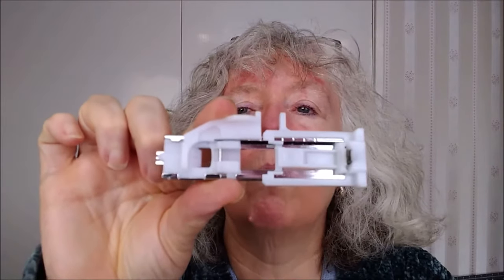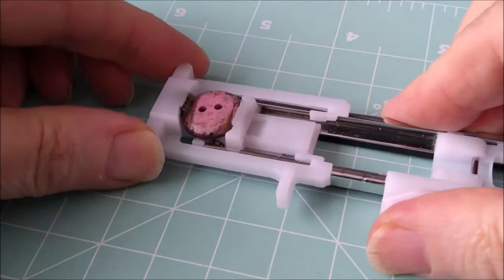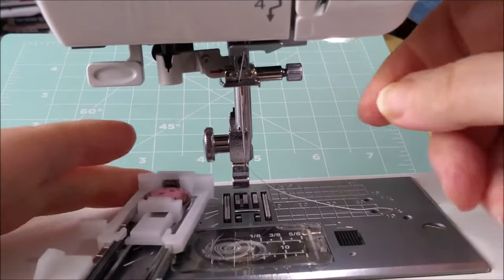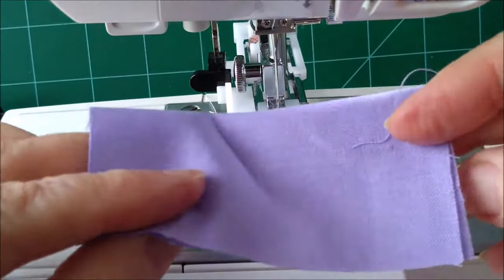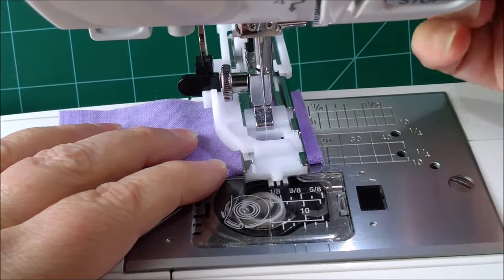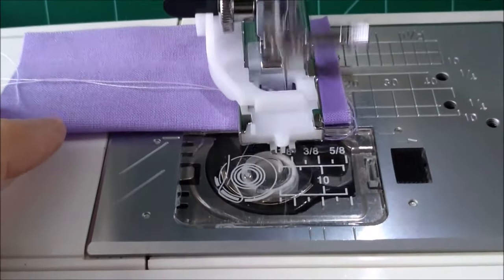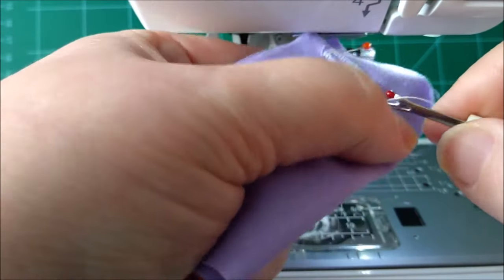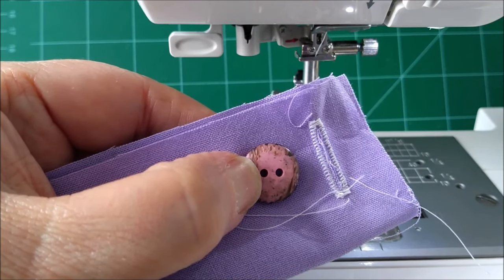How to use the Janome one-step buttonhole foot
A quick video telling you all about the Janome buttonhole foot... how it works, how to attach it and how to make your first buttonhole - the machine does it all in one step!  Enjoy:)